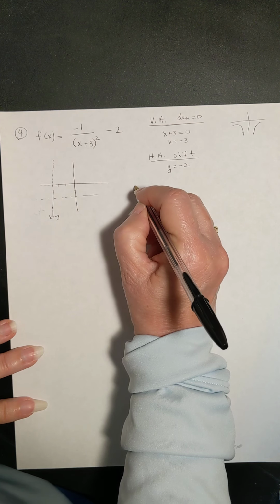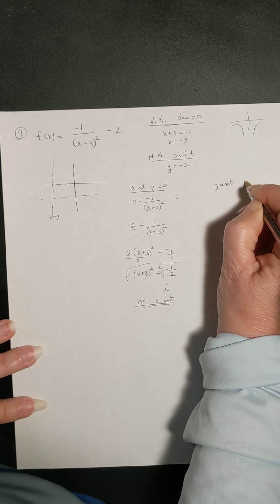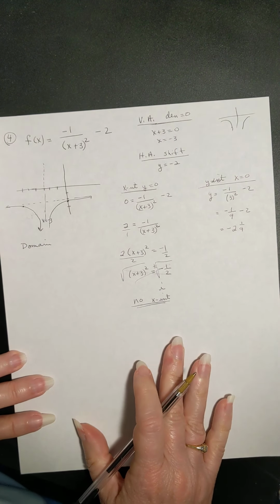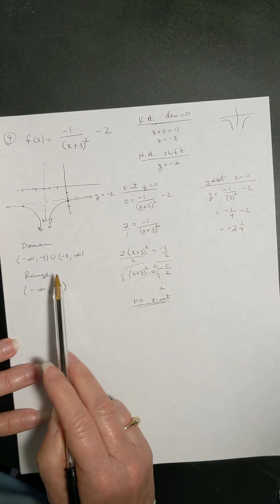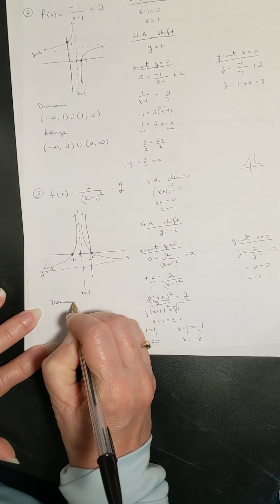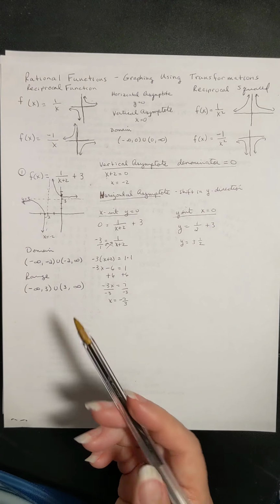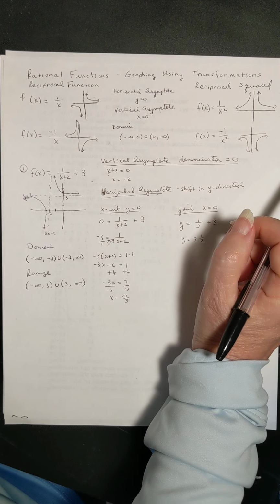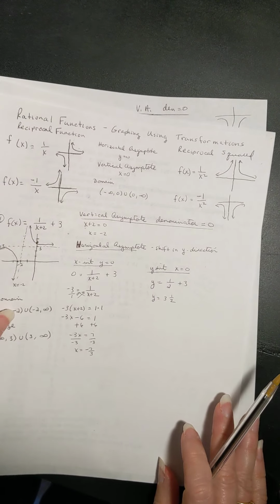Math 1100 - 5.6 b - Graphing Rational Functions using Transformations - Part 2